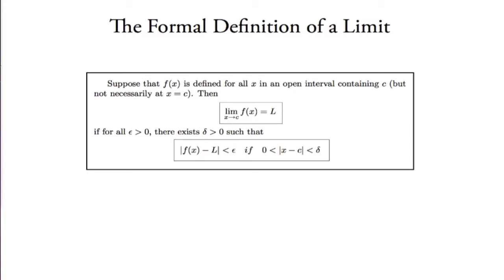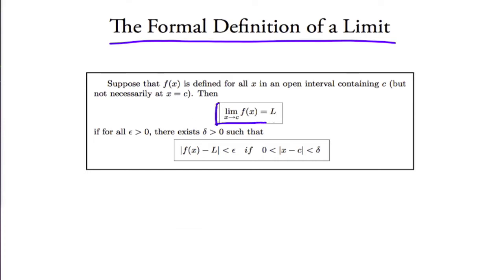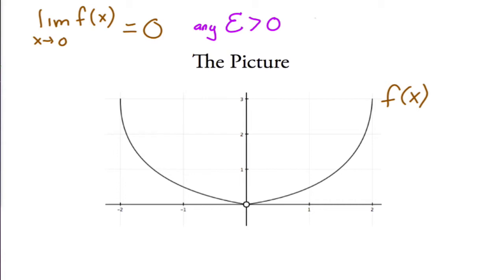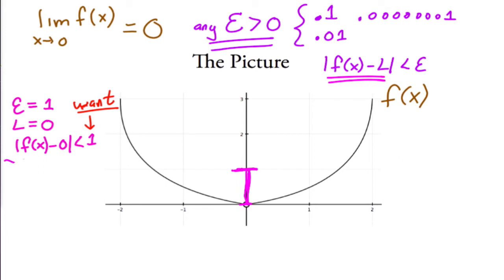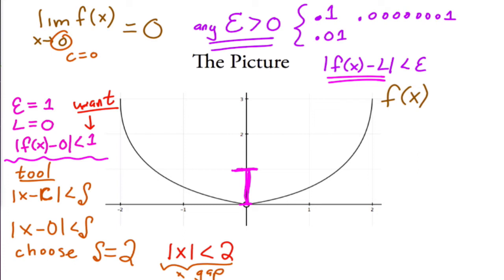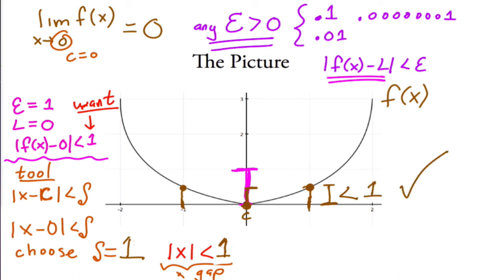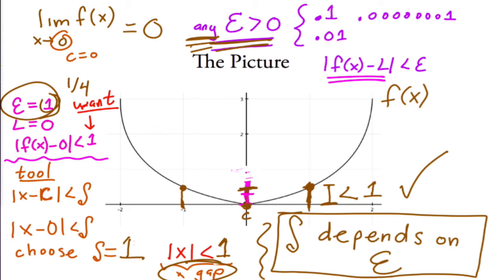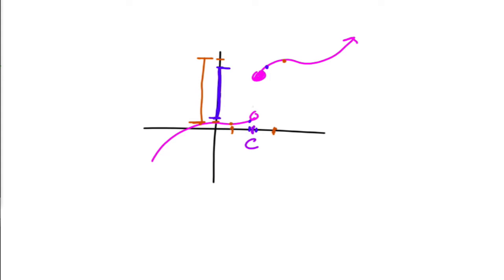Limits - Formal Definition of a Limit mini lecture